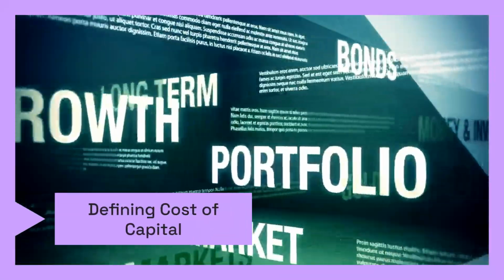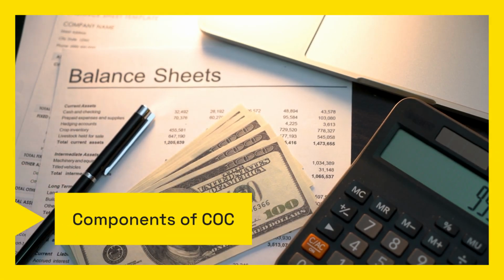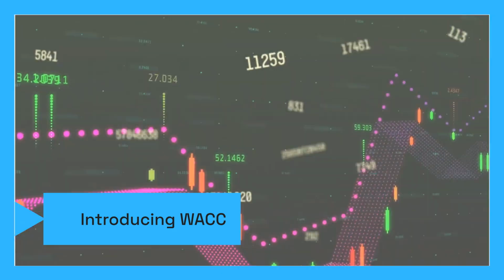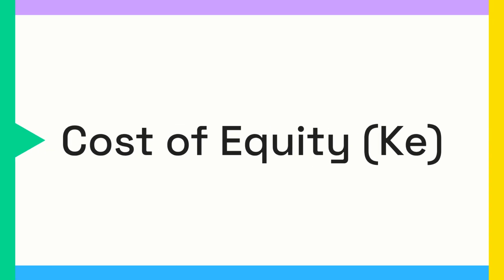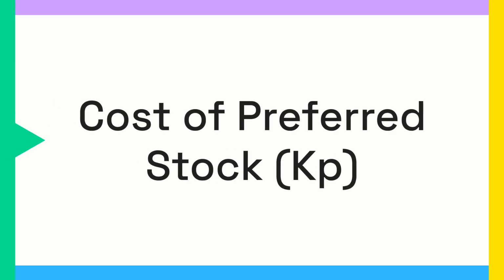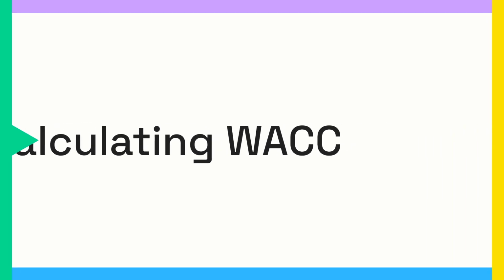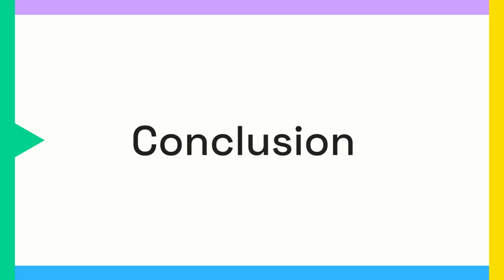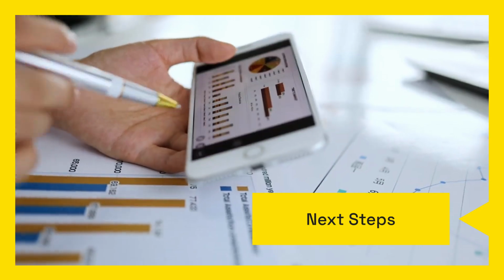Understanding the Cost of Capital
Helpful videos for commerce students, Ugc net aspirants. Helpful for bcom, mcom students.